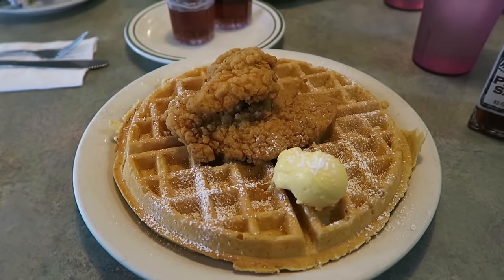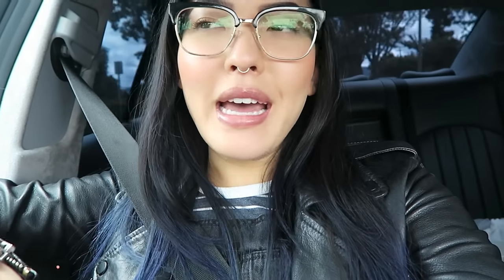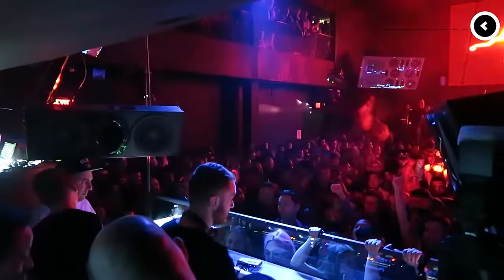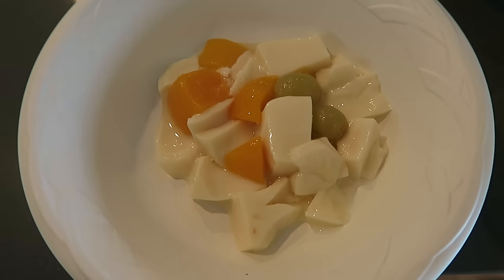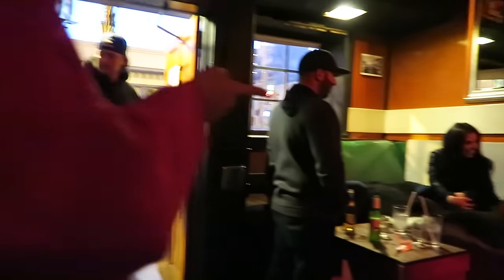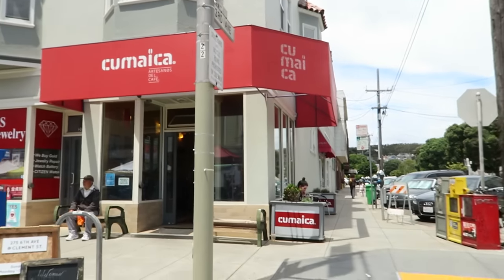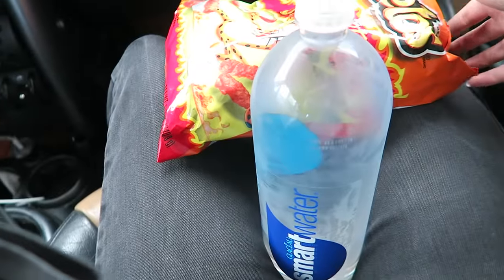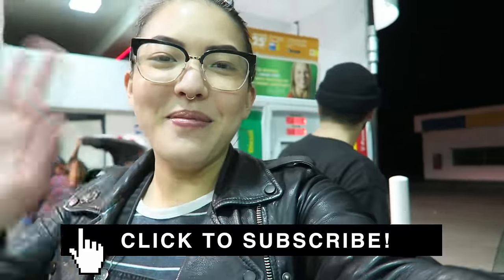San Francisco Weekend | VILLA VLOG NO. 1 | soothingsista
Hey everyone! Here is yet another SF weekend vlog! Hope y'all are not totally sick of these by now. Like I said in the video I'm trying to figure out a series name for daily vlogs - just hanging around LA or SF. A couple people on Twitter suggested "Villa Vlogs" and that is currently the front runner but I am definitely open to more ideas! Please throw them at me!!

INSTAGRAM ⇨ @soothingsista
FACEBOOK ⇨ soothingsista
TWITTER ⇨ @sistasoothing
SNAPCHAT ⇨ sistasoothing
WECHAT ⇨ sistasoothing